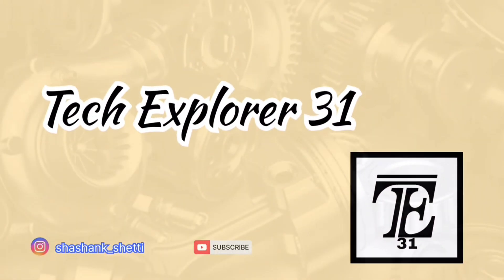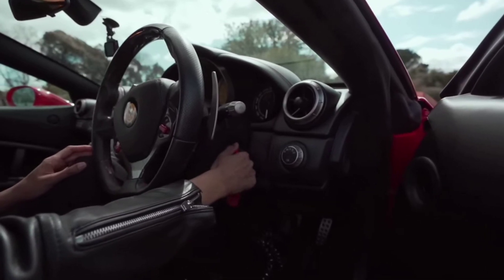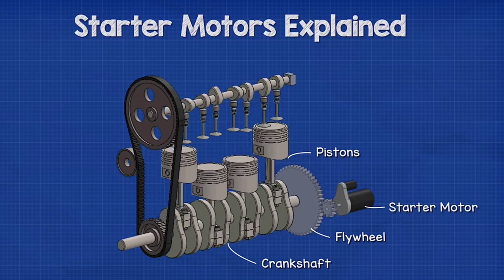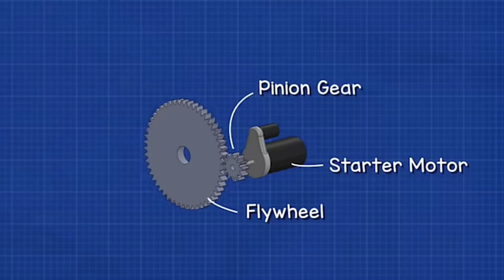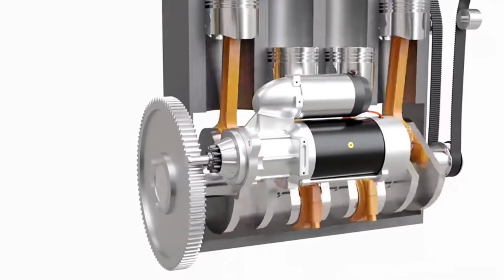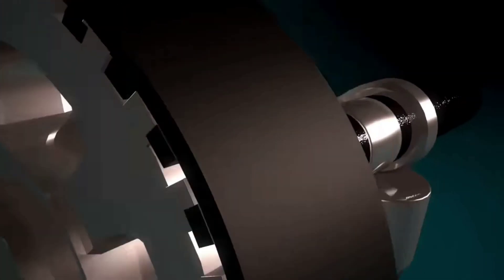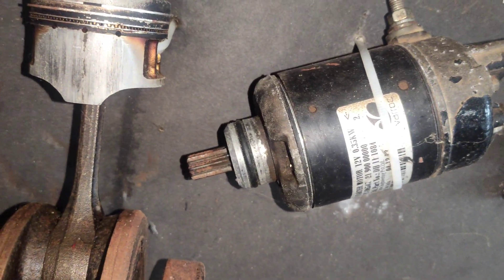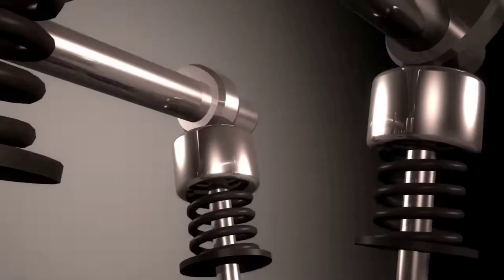Working of Self start System | How starter Motor works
"How does a self-start system work?"

"Self-start system troubleshooting"

"Benefits of self-start systems in cars"

"Self-start vs. traditional ignition systems"

"Common issues with self-start systems"

"Understanding the Self-Start System: How It Works"

"Self-Start System Explained: The Mechanics Behind It"

"How a Self-Start System Works: A Complete Guide"

"The Science of Self-Start Systems: An In-Depth Look"

"Self-Start System: Innovations and Functionality"

"Demystifying Self-Start Systems: What You Need to Know"

"Self-Start Systems 101: Mechanisms and Benefits"

"A Beginner's Guide to Self-Start Systems"

"Self-Start System: The Future of Engine Technology"

"How Self-Start Systems Revolutionize Vehicle Performance"